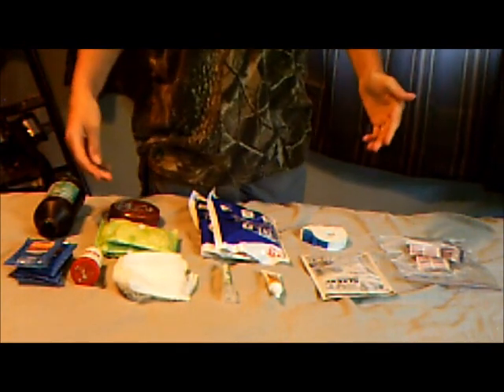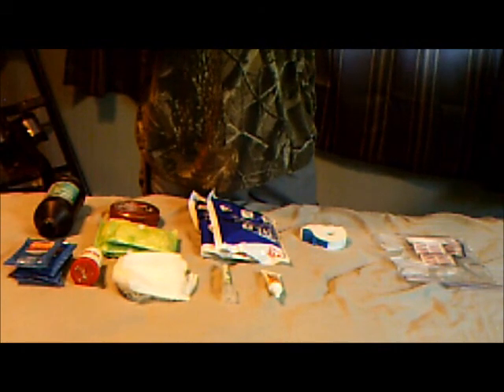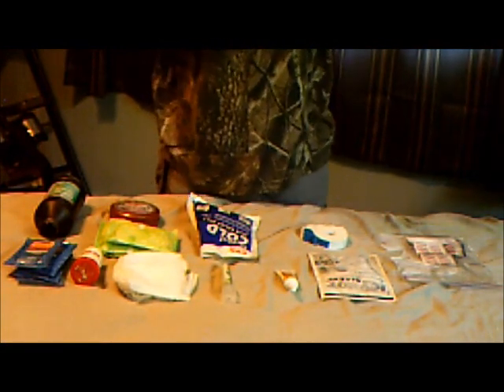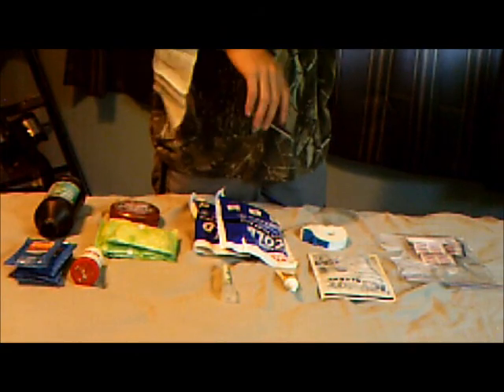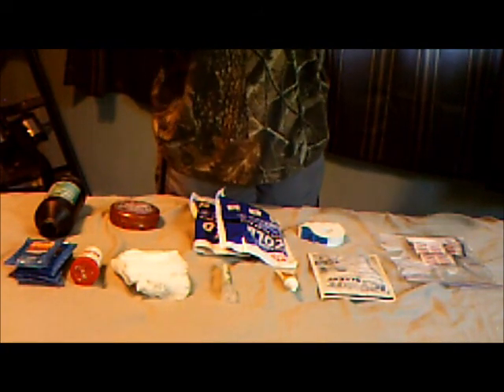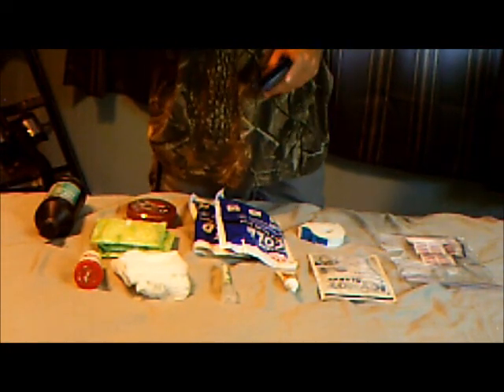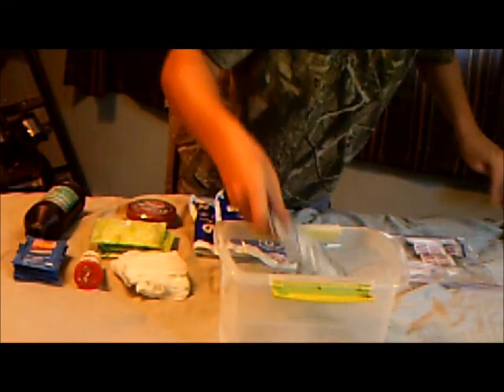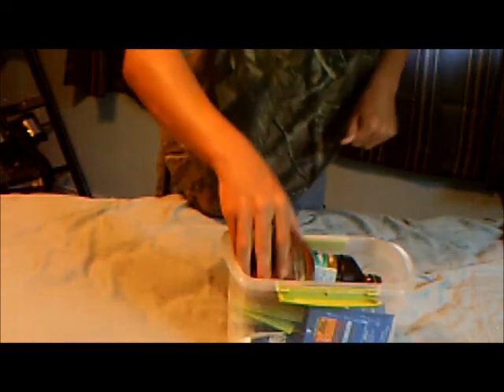First Aid Kit.wmv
I put together a first aid kit for a 4-H project.  Every family should have these basic supplies.  Hope this inspires you to put your own first aid kit together.